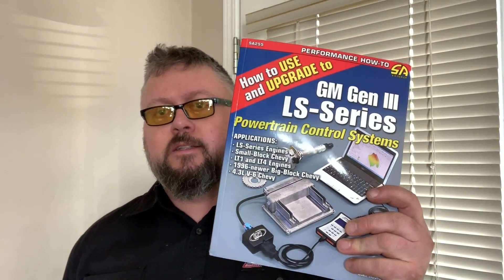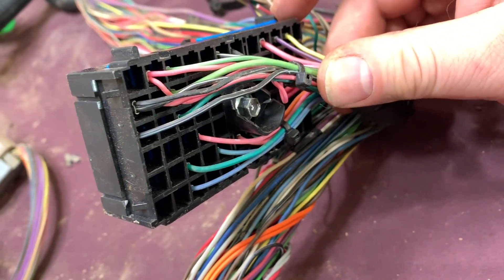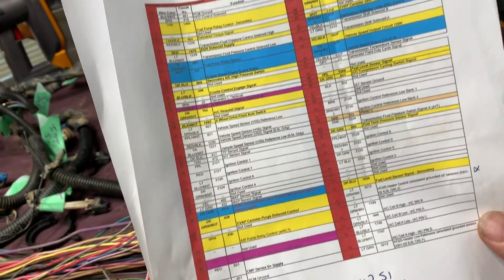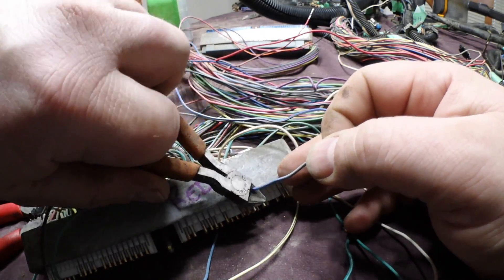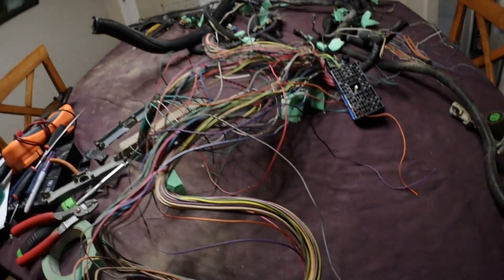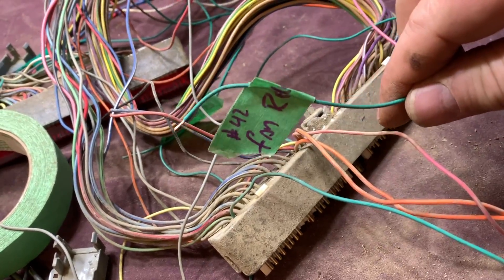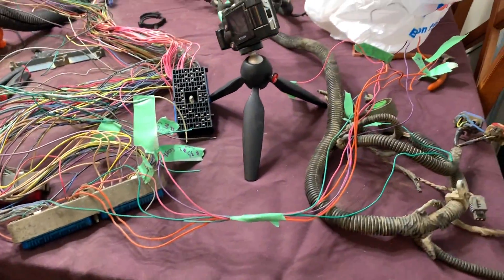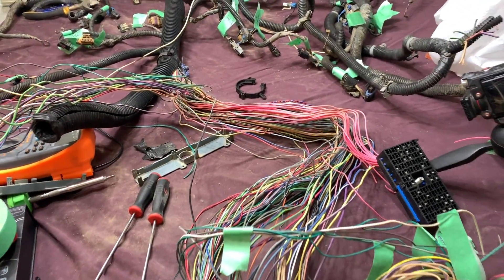LS Swap Harness DIY Sorting the Wires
Ls Swap Book

Todays video is making the Ls Swap standalone harness following instructions off lt1swaps and a book I had purchased

Jeep TJ Ls Swap